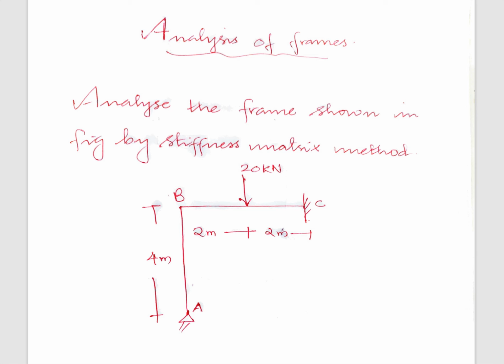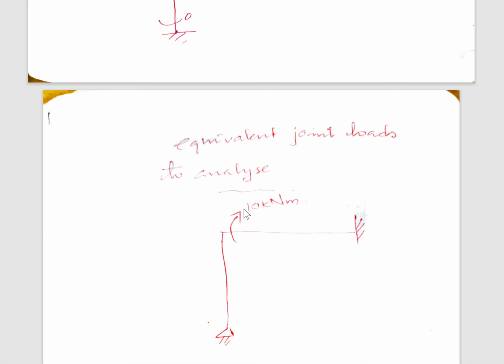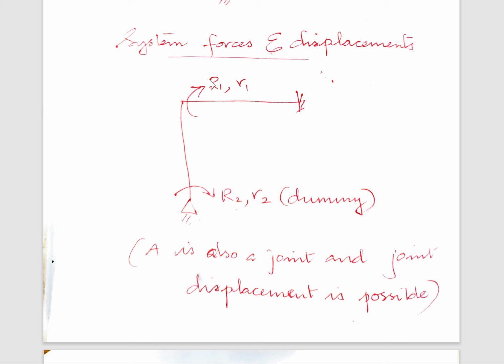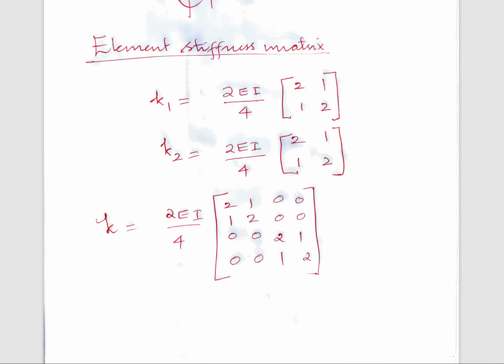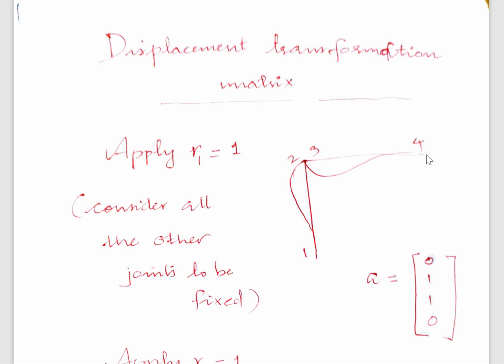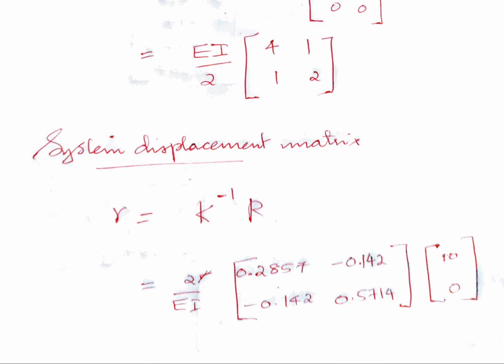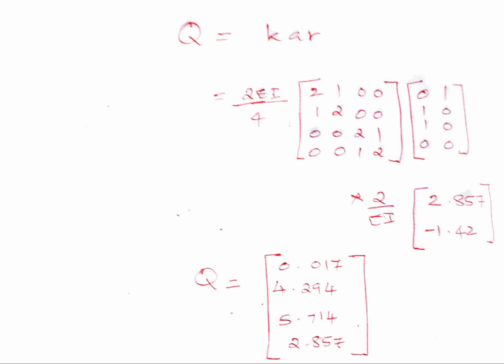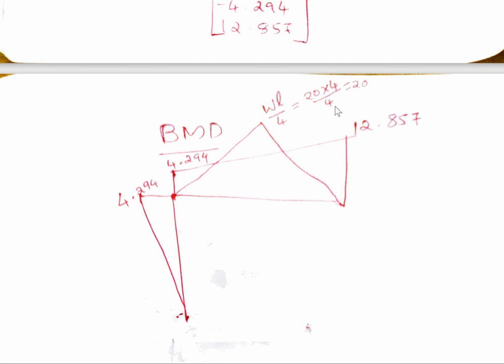sa3 module4 frame problem1